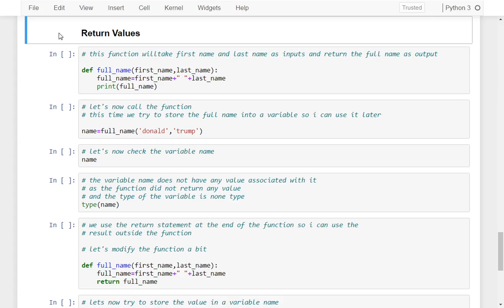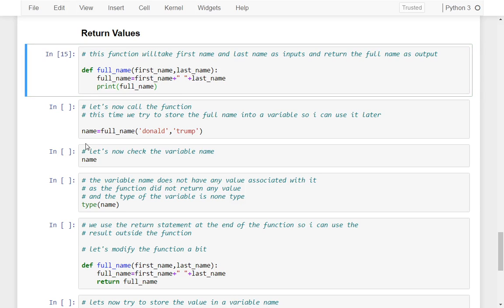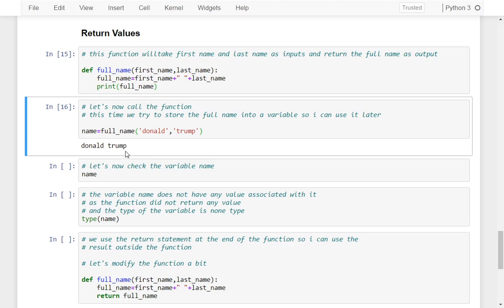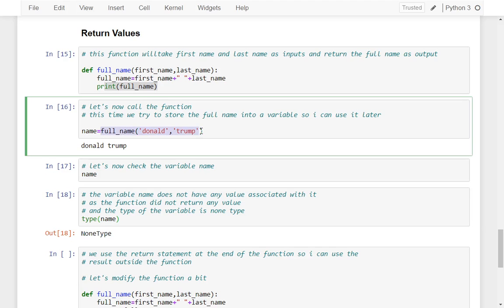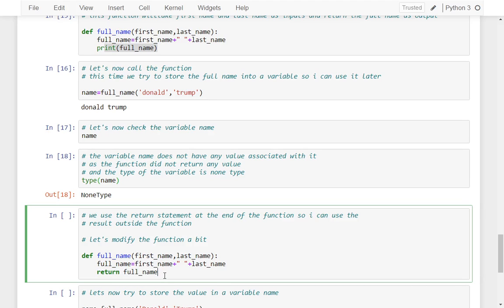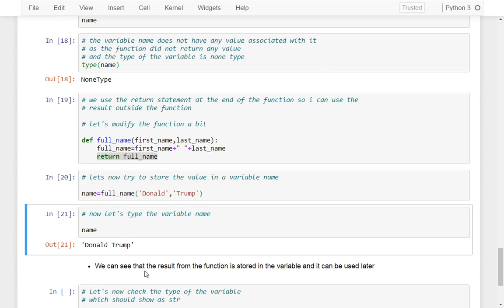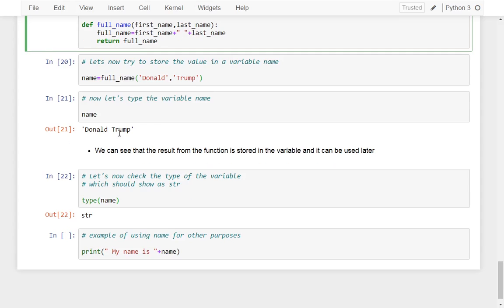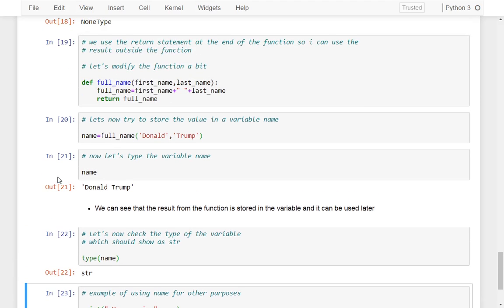Python - Arguments Part 4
In This Video You Will learn about Python Arguments